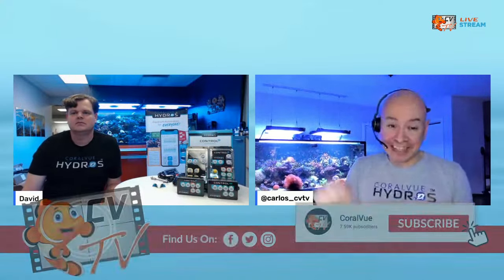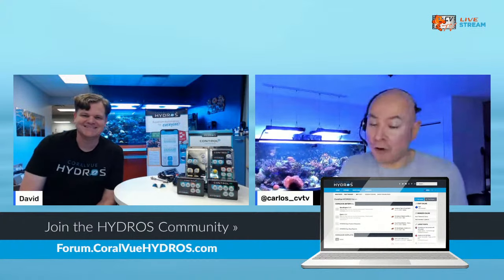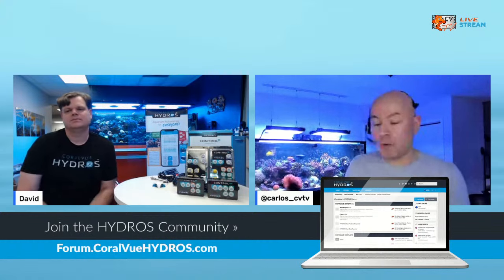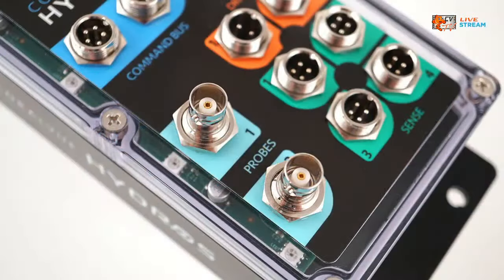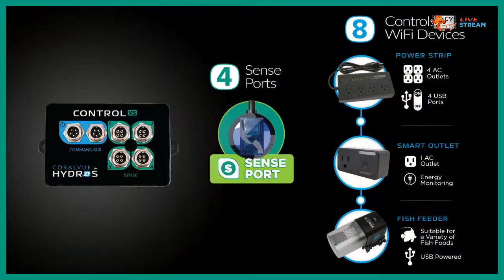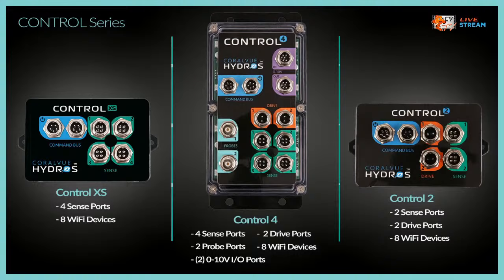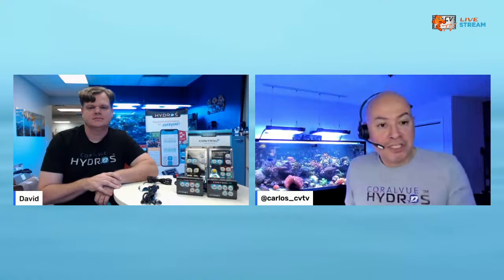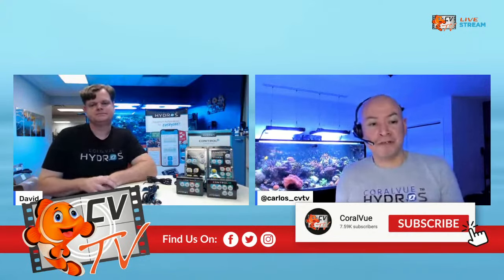[CVtv] LIVE Product Workshop - HYDROS Control System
With the recent release of our Control XS, we think it’s about time to answer some of our most popular questions about the HYDROS Control System. Join us Tuesday, March 9, 2021, and learn all about our Control Series - what makes them similar, what makes them different, and hopefully discover which Control device works best for you and your aquarium. Take a deep dive into all Control Ports with David D’Aquin, CoralVue Owner, and Carlos Chacon, HYDROS Expert. Get your questions and comments ready as we will be streaming live at 5 p.m. CST from Facebook and YouTube. Hope to see you there!